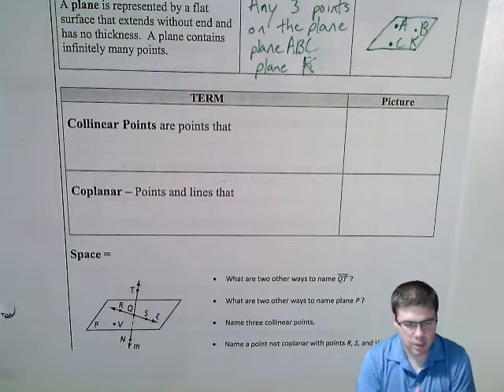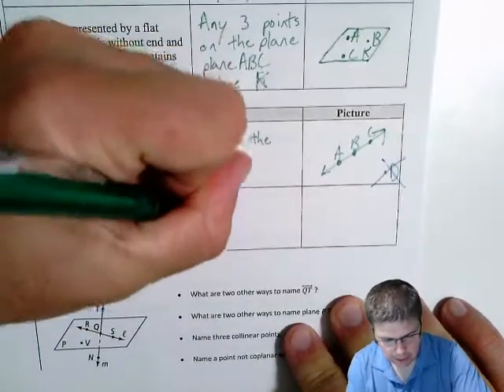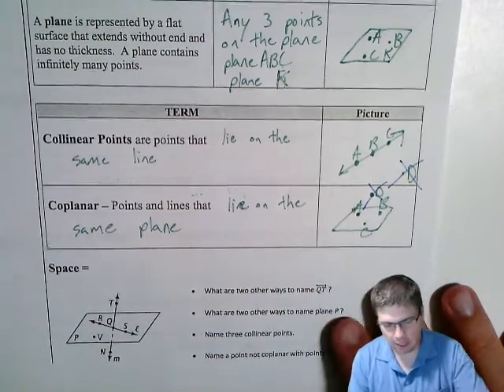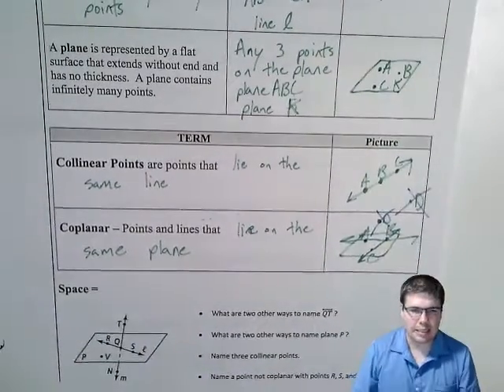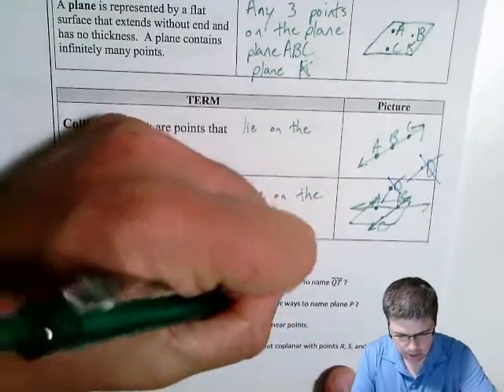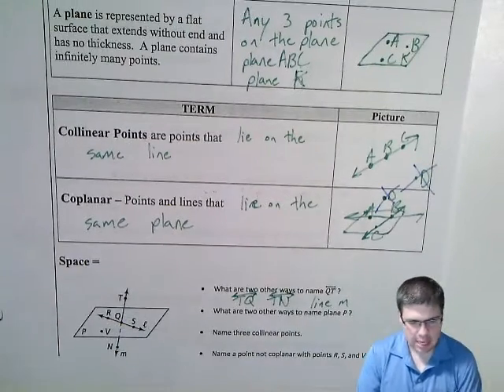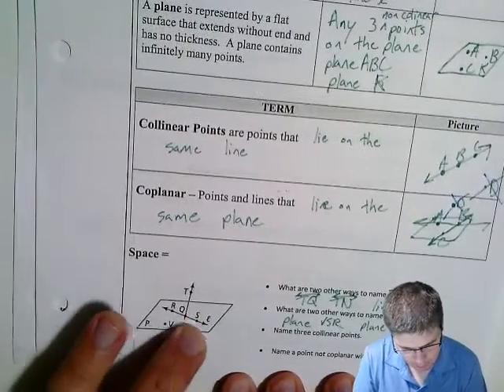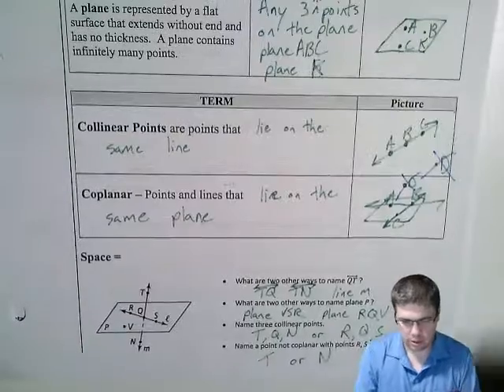1.1 part 2